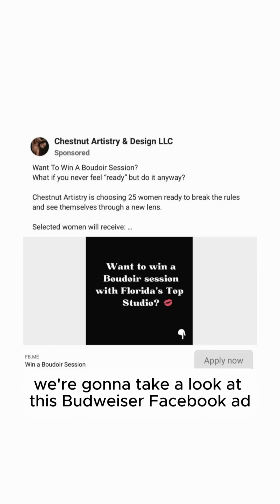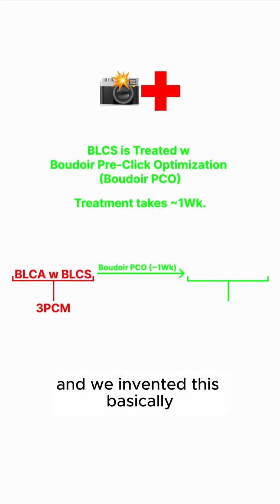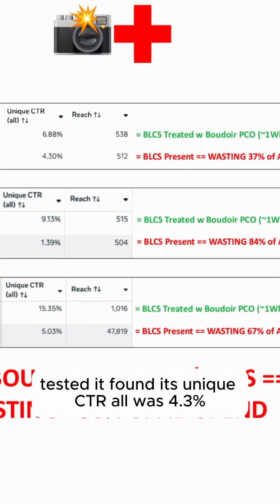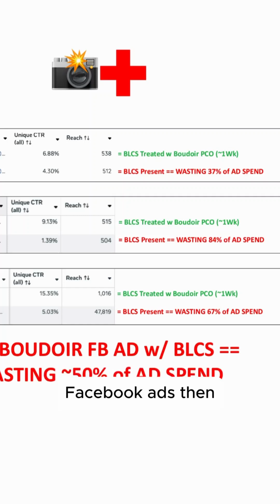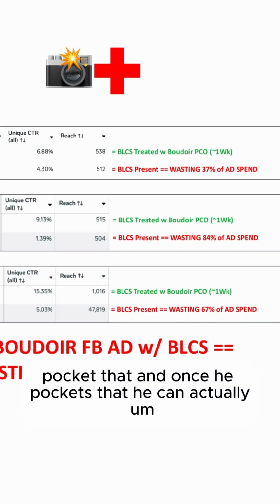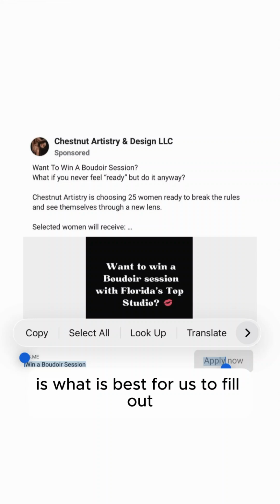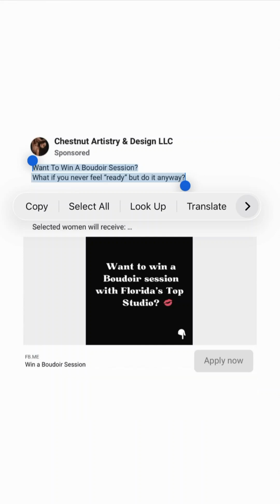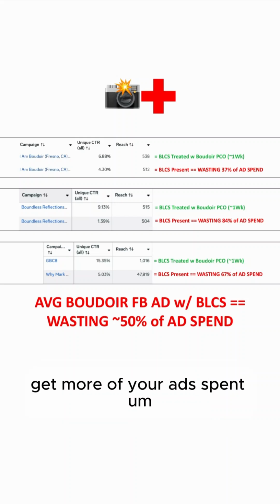How Boudoir Facebook Ad Accounts Quietly Build A Monthly Waste Total Without Any Label For It